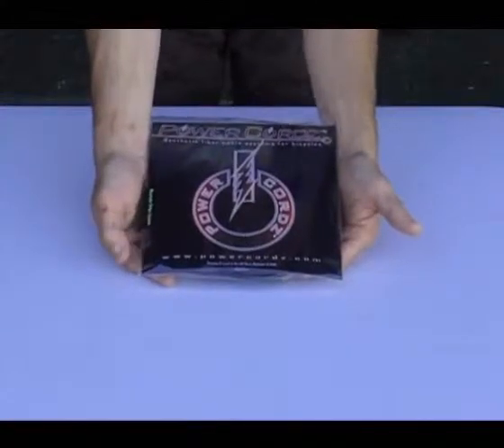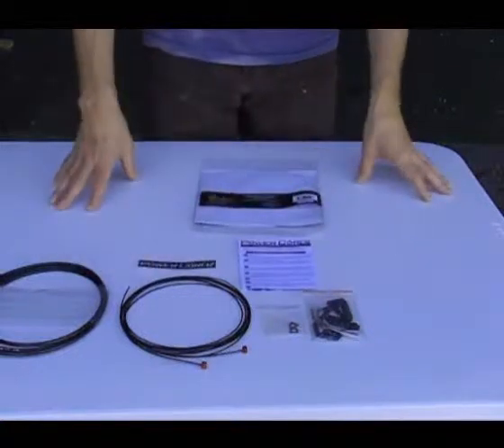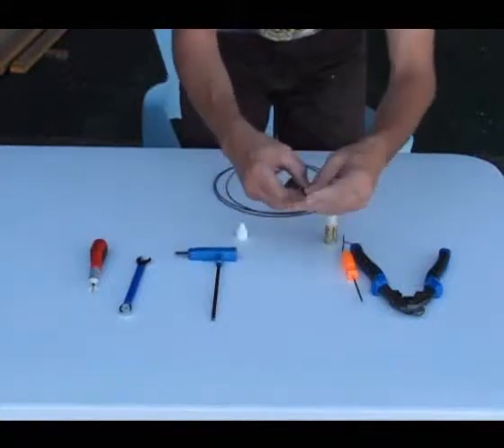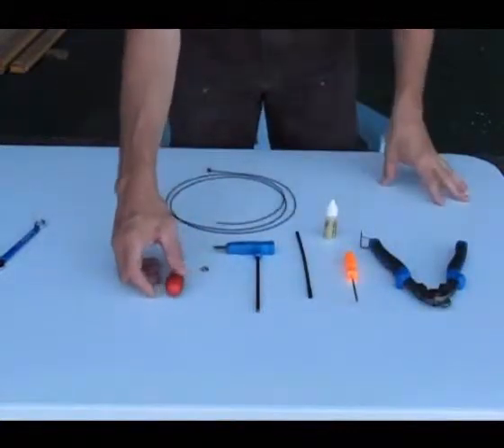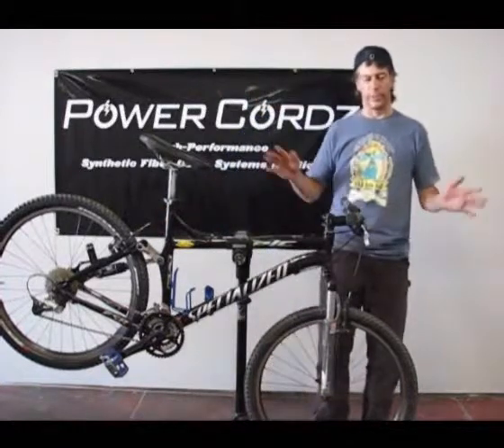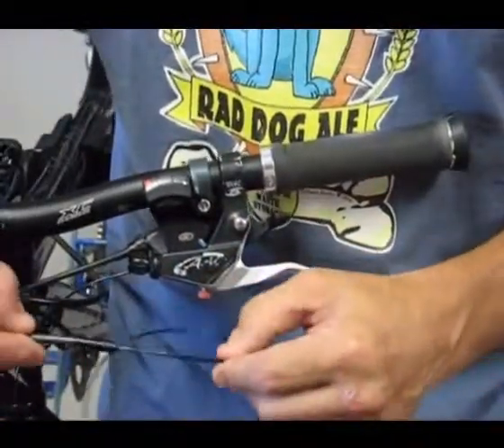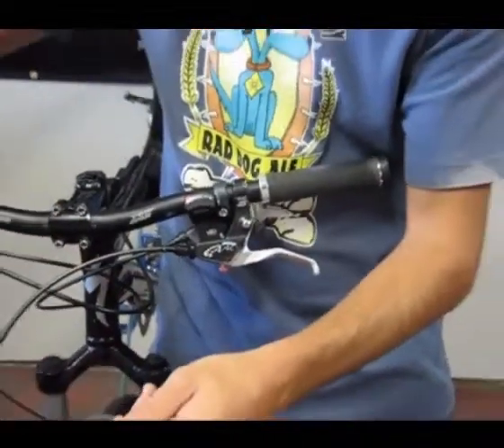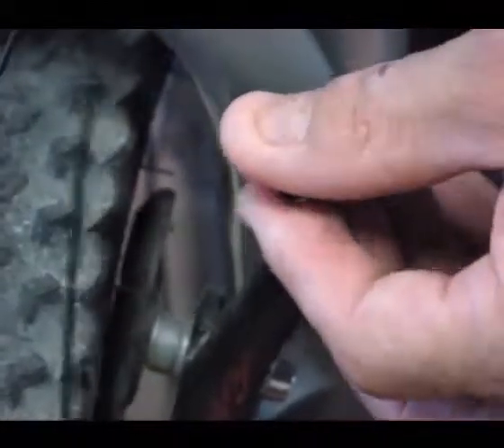Power Cordz™ Brake System Cordz Installation: Part 1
Power Cordz™ are for any bike meant to go fast and break records. Our synthetic fiber control cordz are designed to outperform steel cables in weight, accuracy and durability. In racing, efficiency is essential, each extra gram weighs against you. Power Cordz reduce cable weight by over 75% cutting approx 45-60g from your machine. Not bad considering theyre bicycle cables! Once set up Power Cordz do not stretch or require re-adjustment. Your bike will perform as expected time and again. Our synthetic fiber nylon coated cord material is not steel therefore will not rust or corrode. Go out and get dirty, they can handle it!

Power Cordz™ utilize a synthetic fiber called Zylon HM or PBO. Its stronger than steel and twice as strong as Kevlar. PBO is a rigid-rod isotropic crystal polymer that has superior tensile strength and modulus of elasticity. Simply stated - Zylon is very stiff and strong, its superior cable material. A slick nylon protective coating encases around 10,000 PBO fibers. The cord is then bonded (using a top-secret patented process) to a high quality anodized anchor. The bond has a breaking strength of over 600lbs which is the same as steel at 25% the weight of steel.